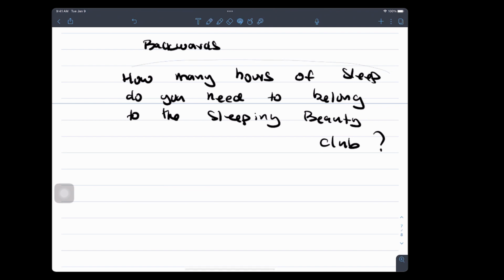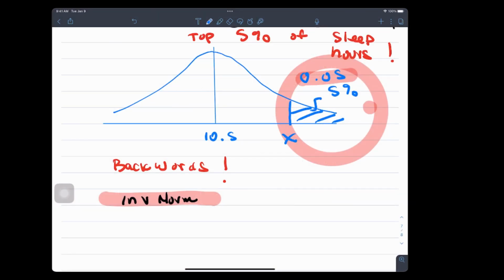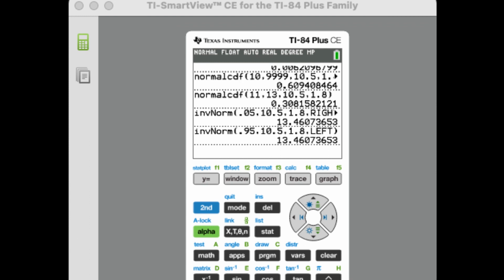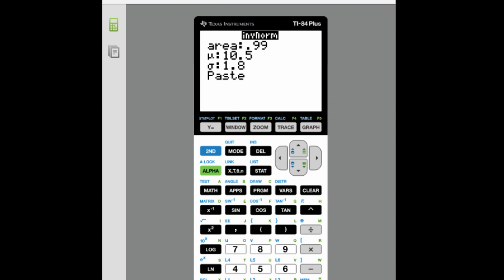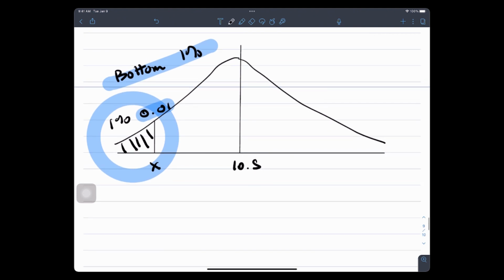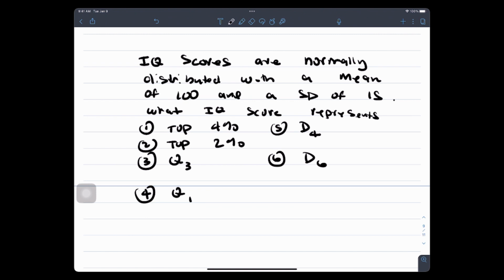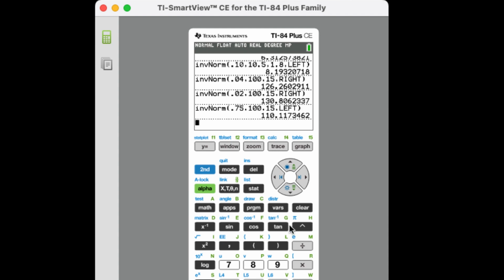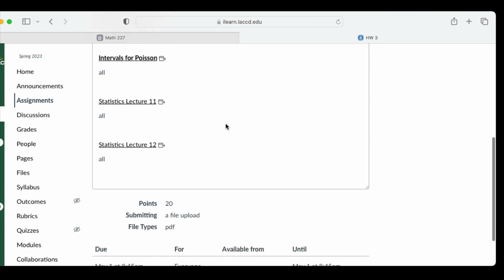Normal Probability Distributions Backwards